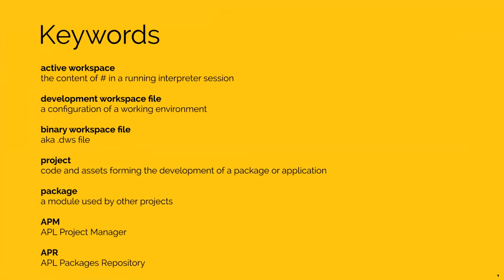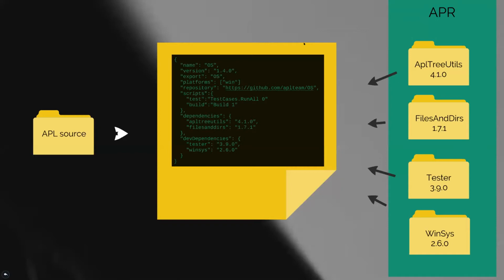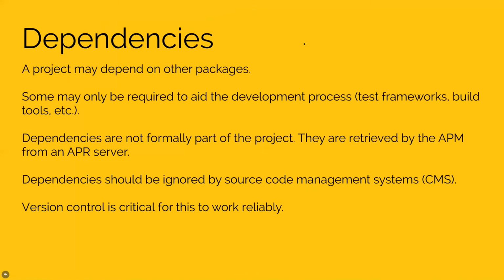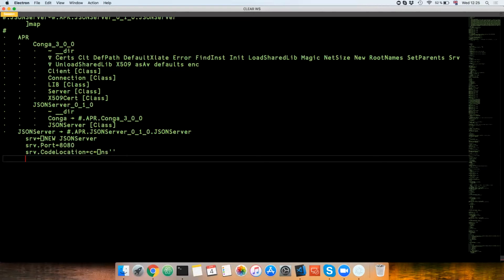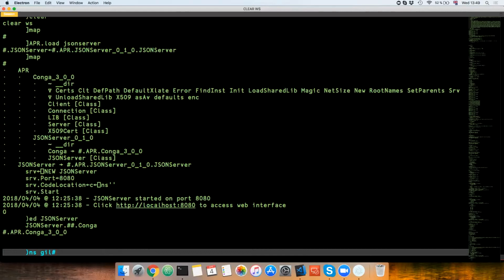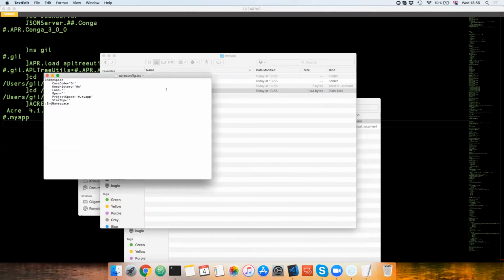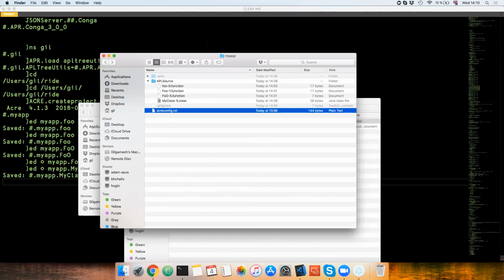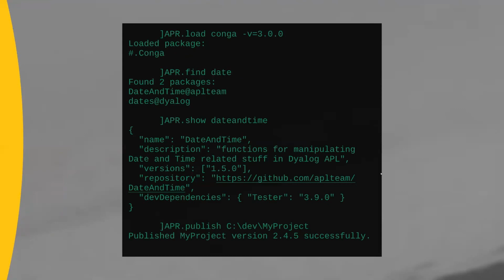APL Package Management – Gilgamesh Athoraya at SwedAPL'18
April 4th 2018, Malmö, Sweden - Most big APL houses already have their own systems to manage their codebase of modules and libraries. Lately we have seen contributions on GitHub of APL tools, but how do we make it easier to share libraries of APL code in the community. Gilgamesh presents some ideas and plans for a community edition APL package manager.